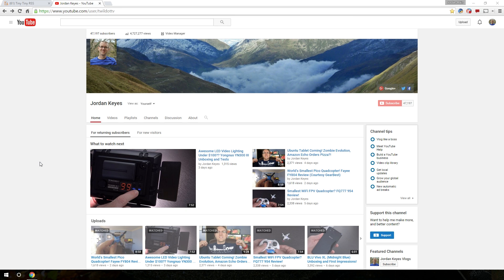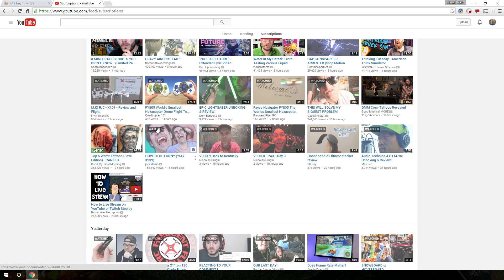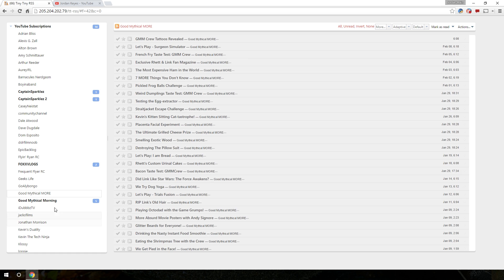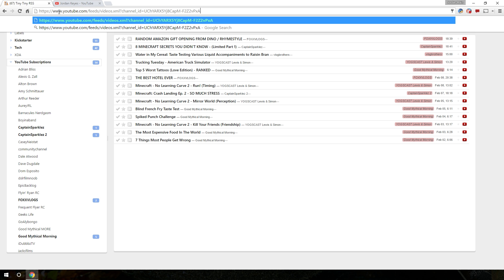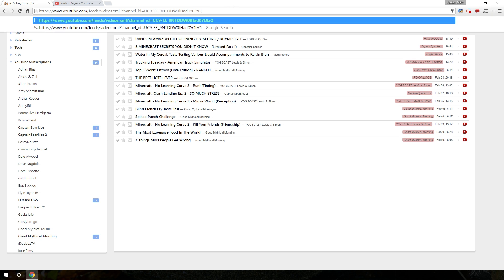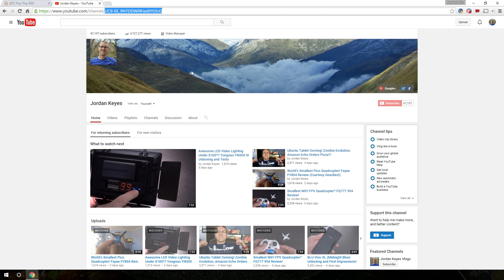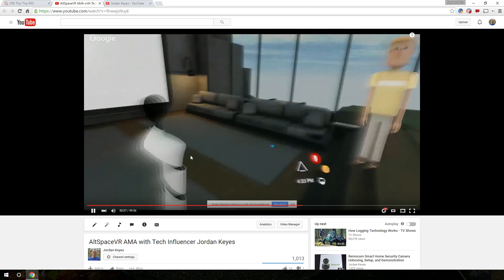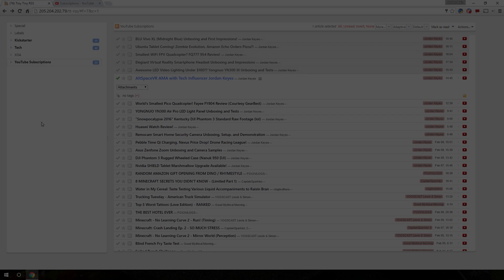Managing your YouTube Subscriptions with RSS!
To export ALL of your RSS feeds, head over At the bottom of the page, there's an Export button that goes That should give you an OPML file you can import into an RSS reader.